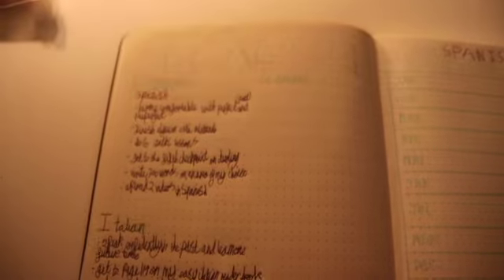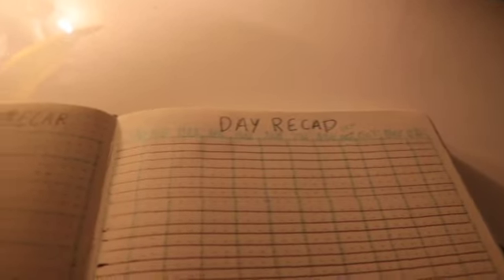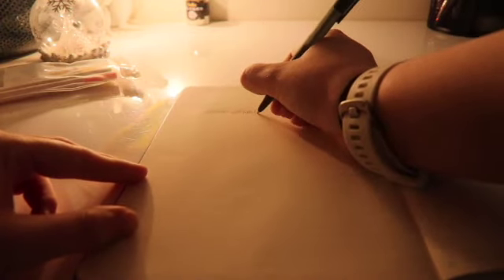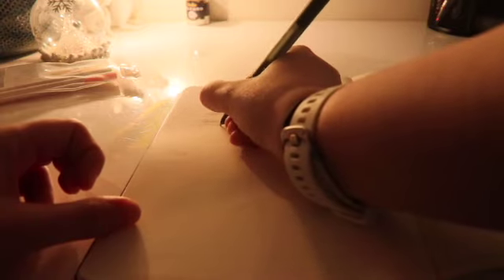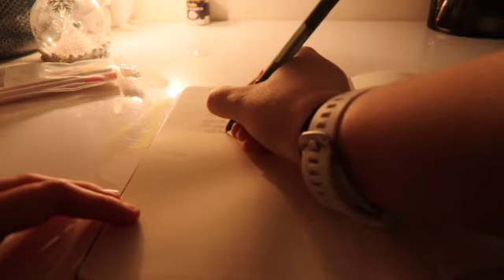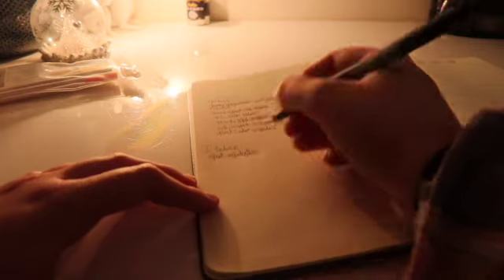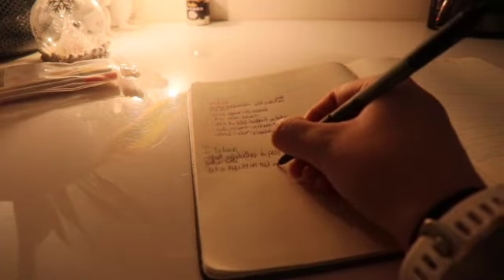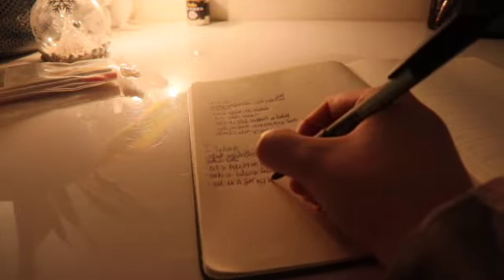How to make realistic language goals and track your language learning with a bullet journal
I hope you enjoyed this video. If you are learning or thinking about learning a language good luck they are so much fun.

About me:
English is my native language and I only grew up speaking english but I've been learning spanish for around three years and italian for two months. I'm hoping to study spanish at university and maybe teach English.